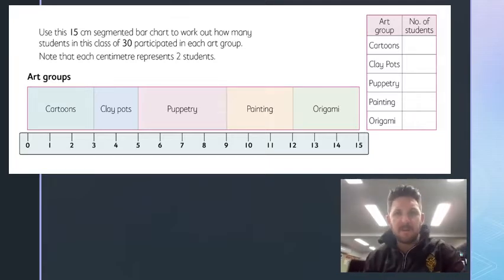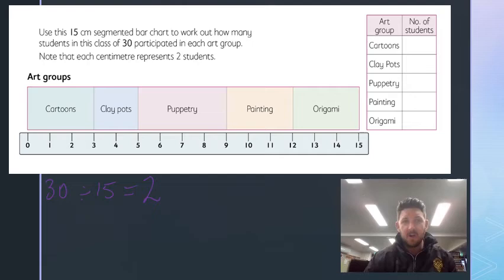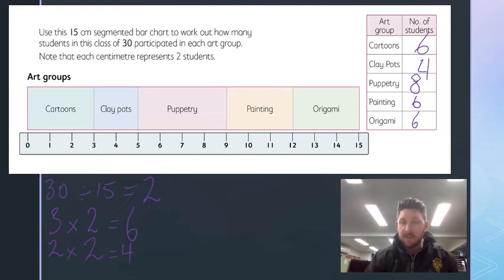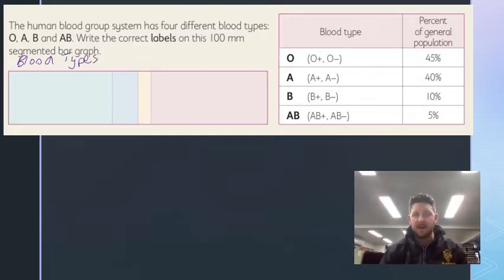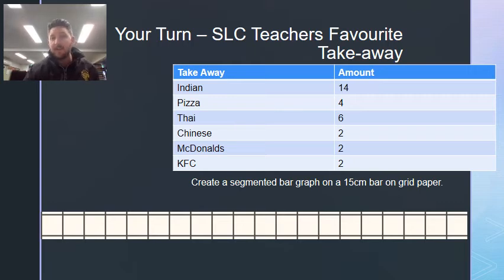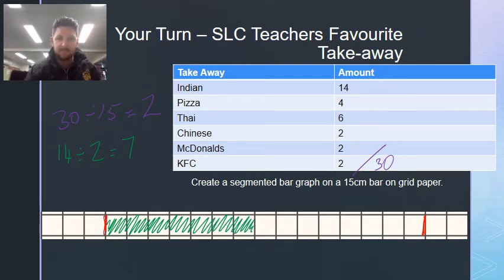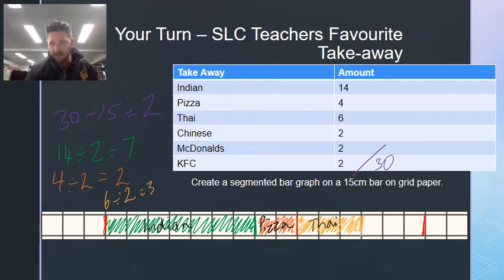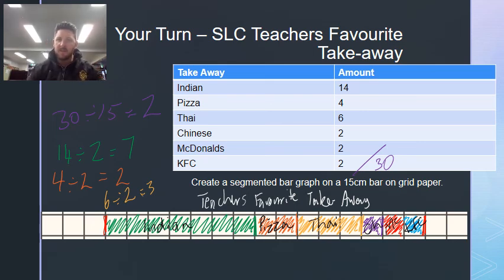Segmented Bar Charts